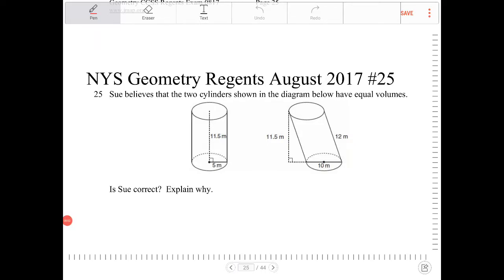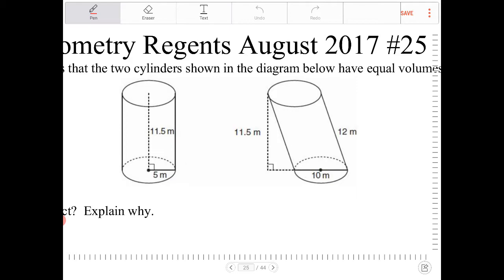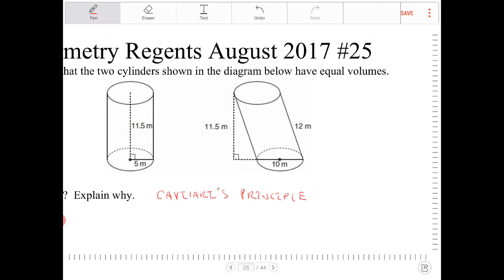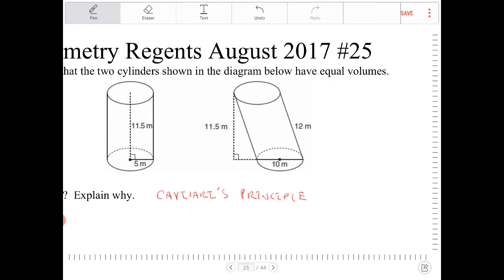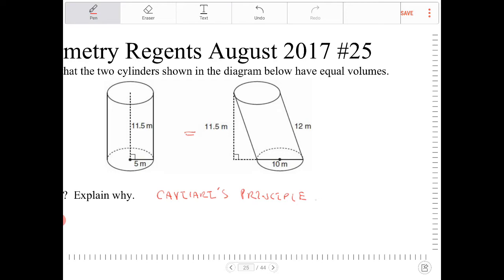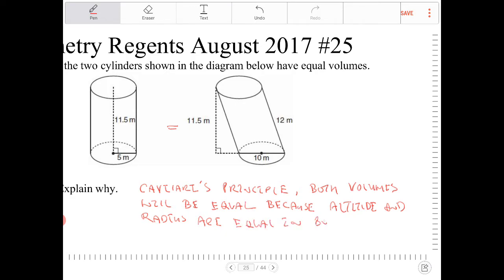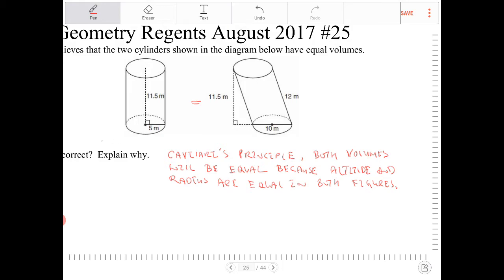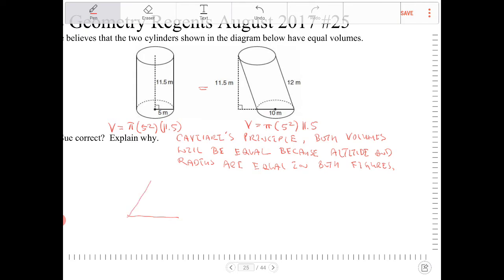NYS Geometry Regents August 2017 question 25